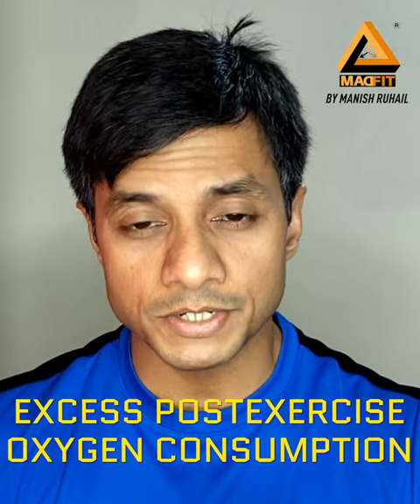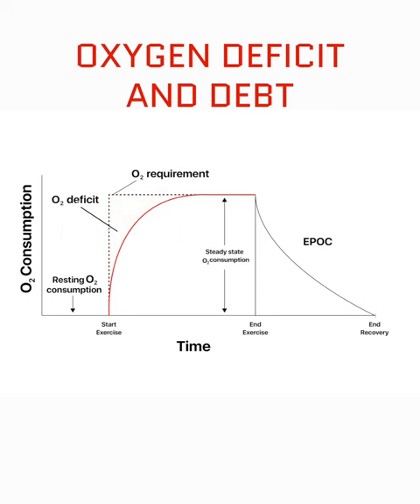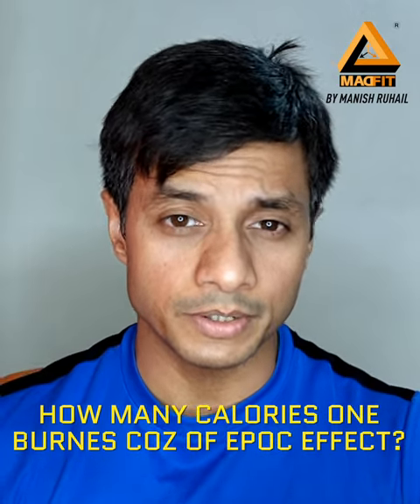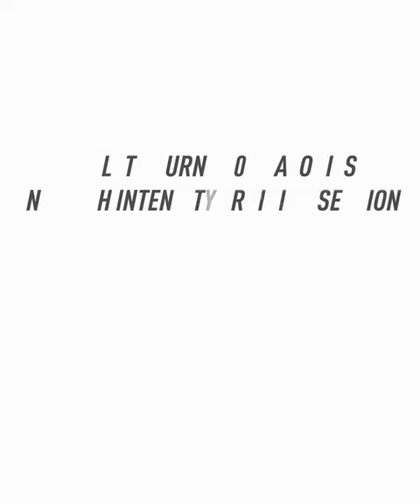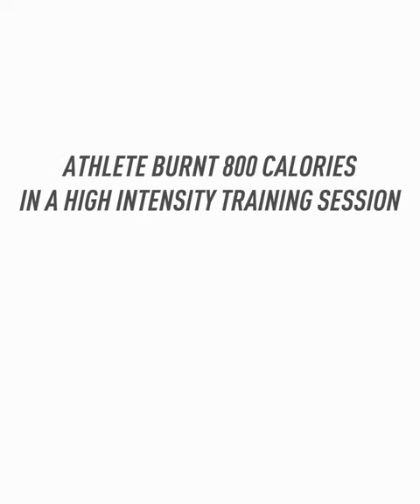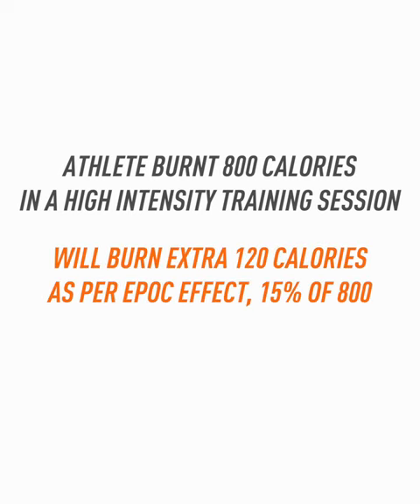Excess Postexercise Oxygen Consumption Explained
Topic: Excess Postexercise Oxygen Consumption (EPOC).

IMPORTANT: Watch the graph at the end of the video to have better understanding of EPOC.

Correction: While explaining the graph I used a term "steady state cardio" instead of "Steady State Oxygen Consumption".

Love & Respect

Manu
MADFIT